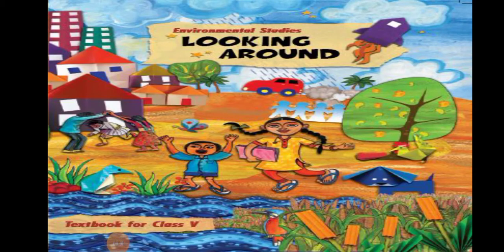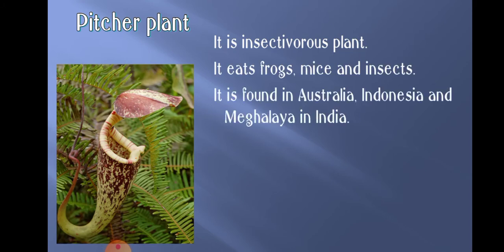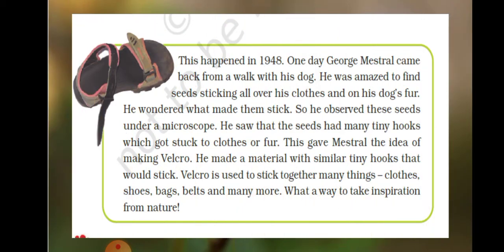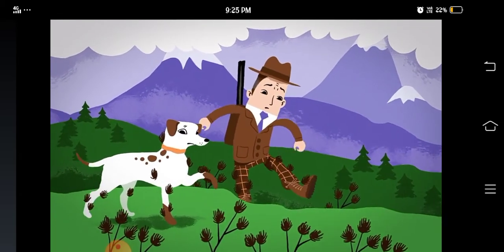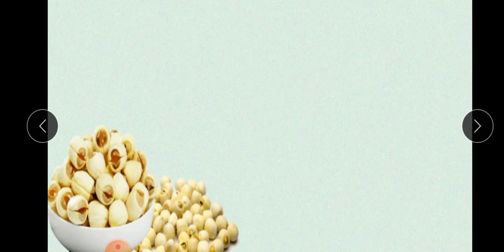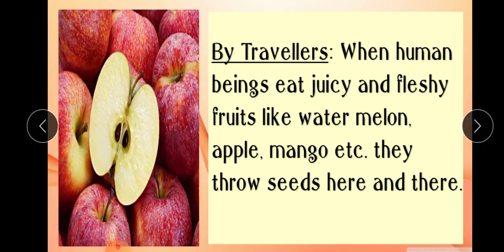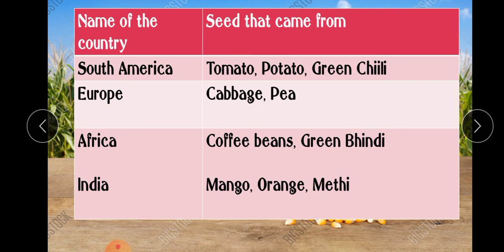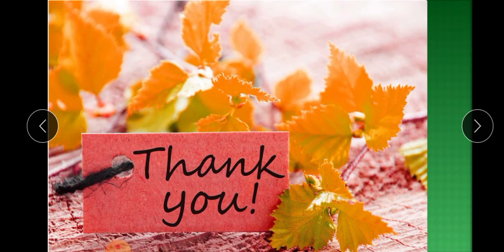Explanation of Ch 5 Seeds and Seeds Part 2 by Ms. Aparna Jain